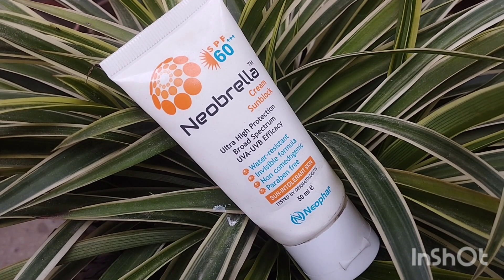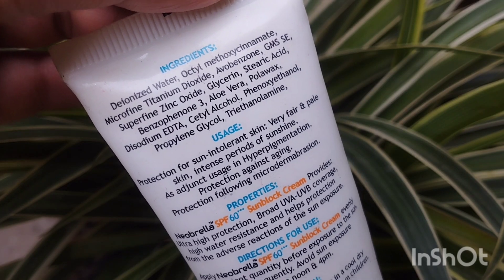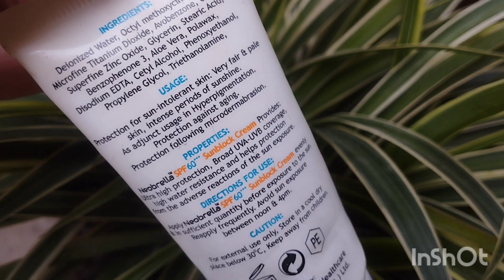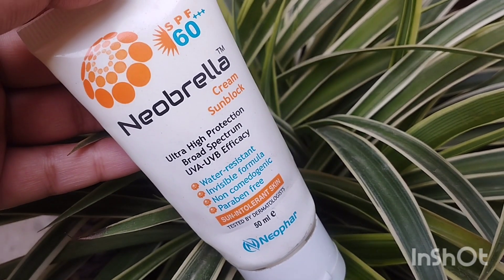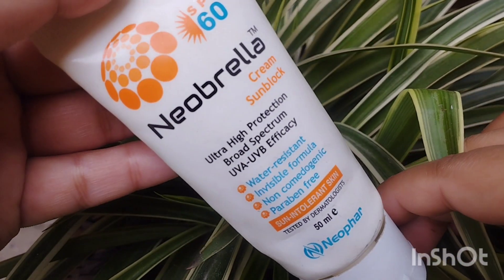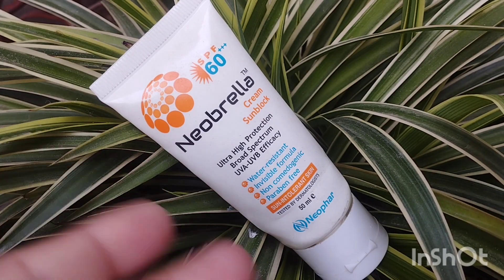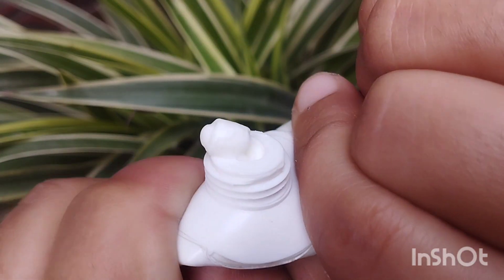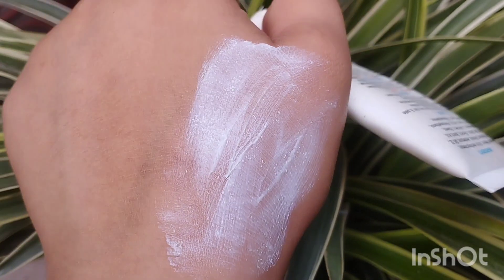Neobrella sunblock spf60+++:Is it water resistant 🤔: worth the hype?😳😱: honest review💯sunblockcream